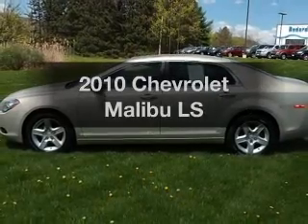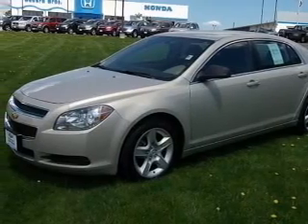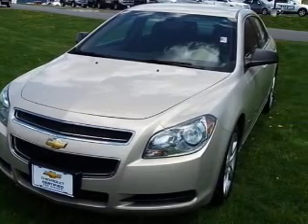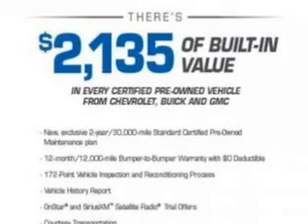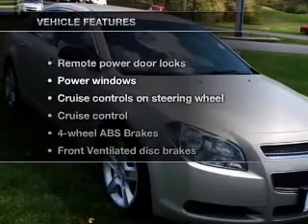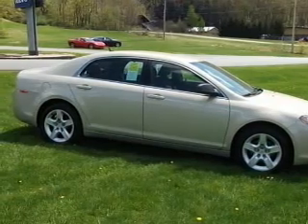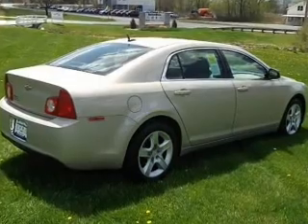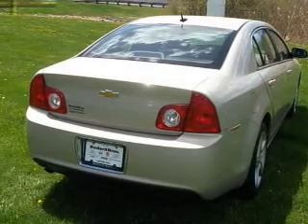2010 Chevrolet Malibu - CHESHIRE MA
Year: 2010
Make: Chevrolet
Model: Malibu
Trim: LS
Engine: 2.4 liter inline 4 cylinder 16 valve
Transmission: 4-Speed Automatic
Color: Gold Mist / Cocoa
Mileage: 71923
Address:
452 S State Rd